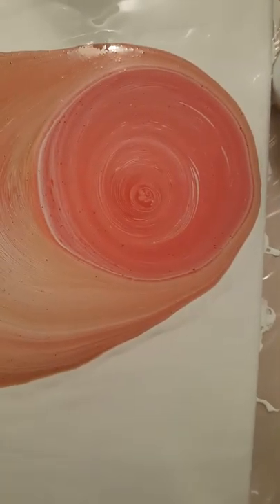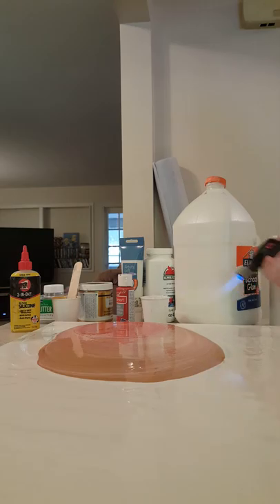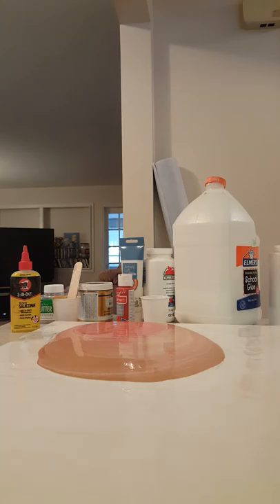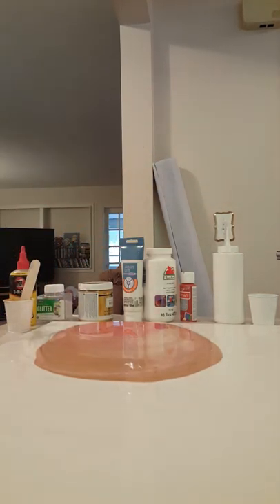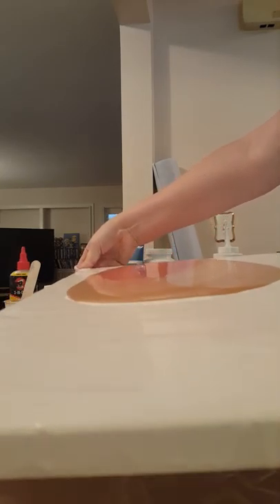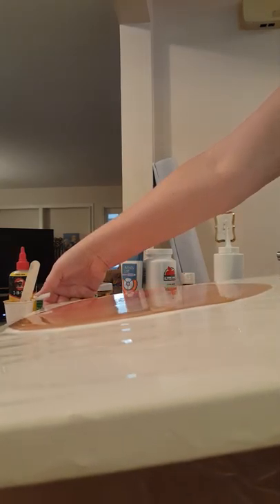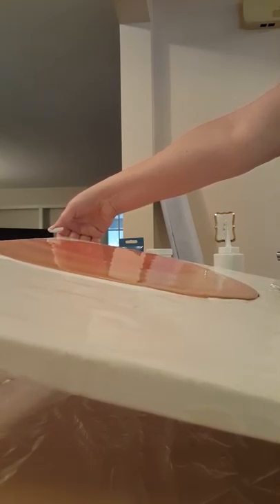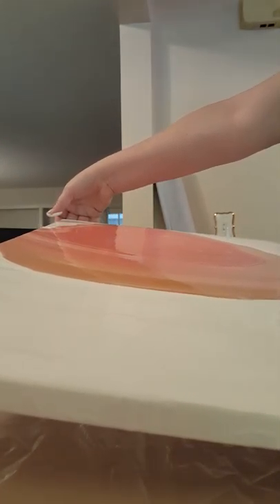Swirl technique with fine lines part 2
Continuation of dirty swirl pour